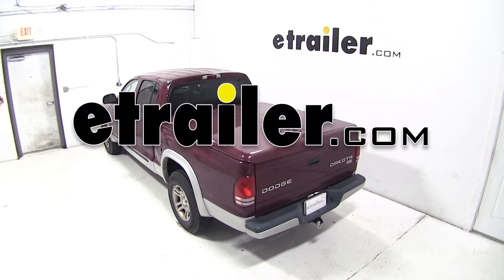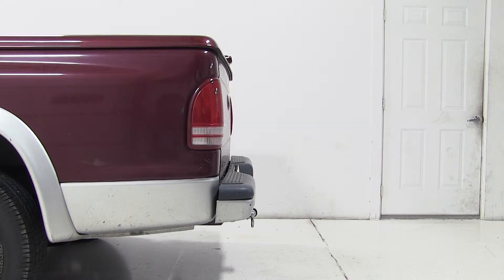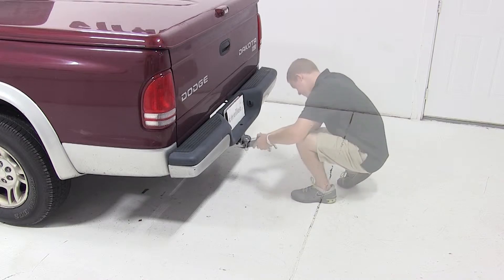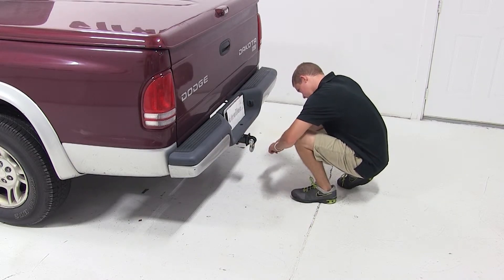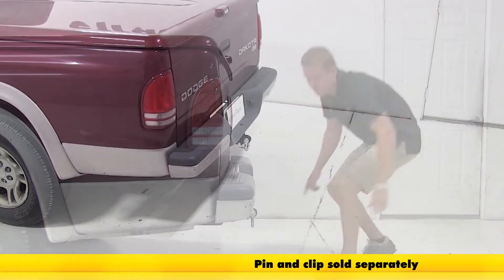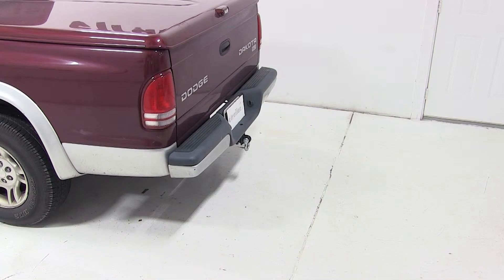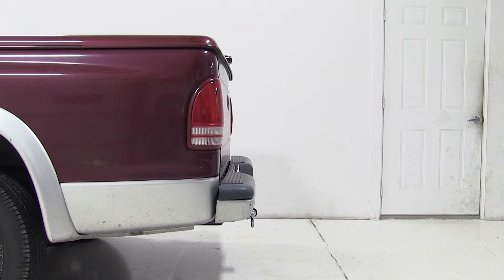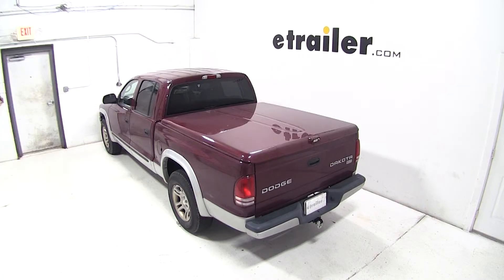Review of the MaxxTow Tow Strap Loop on a 2003 Dodge Dakota - etrailer.com